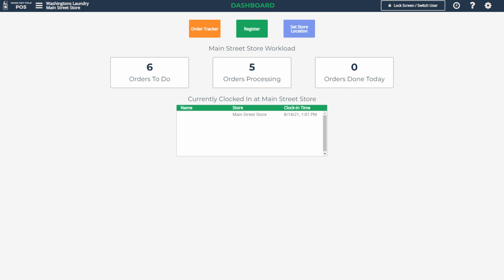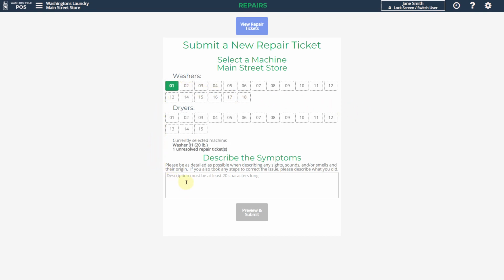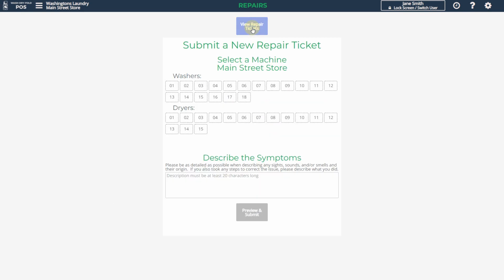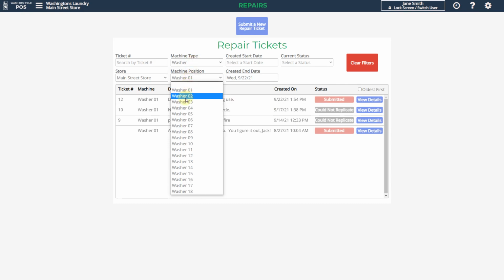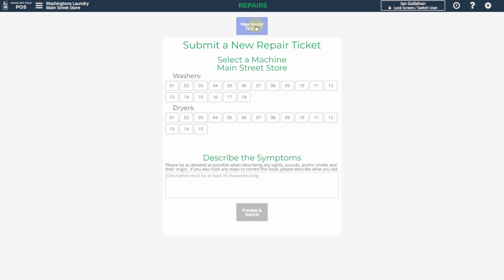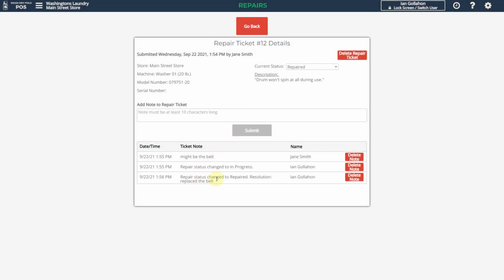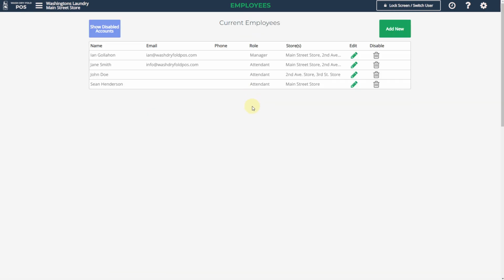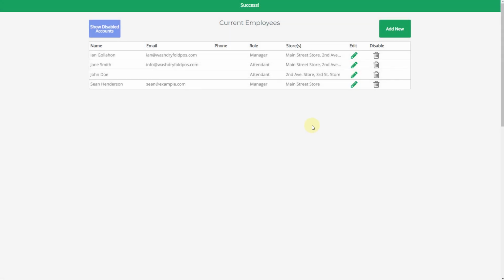Wash-Dry-Fold POS | Repair Tickets